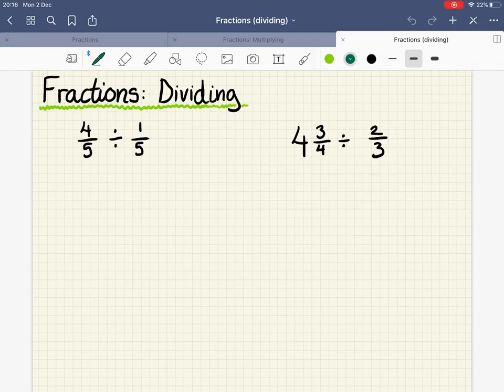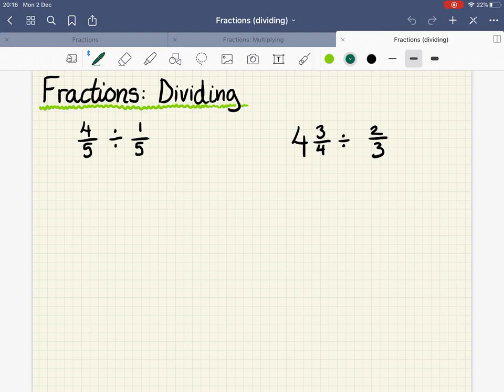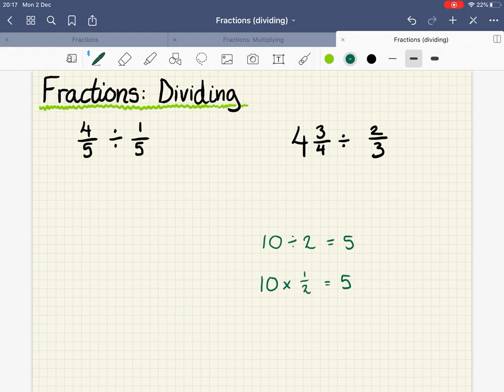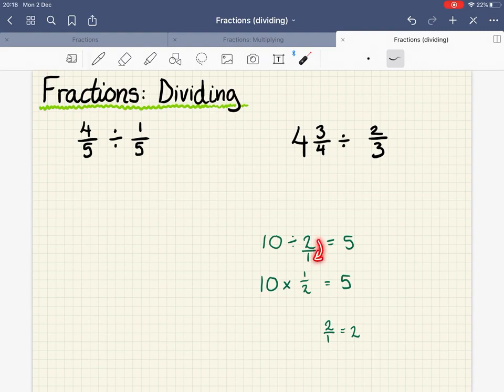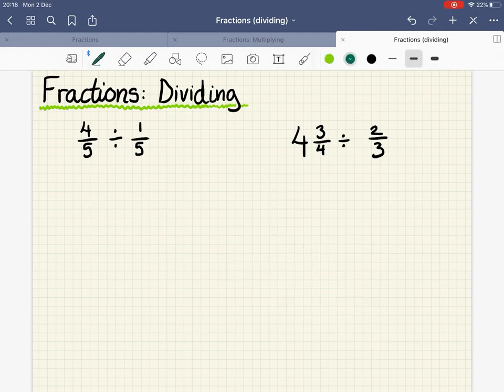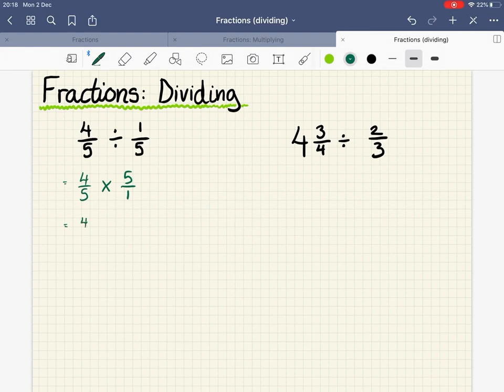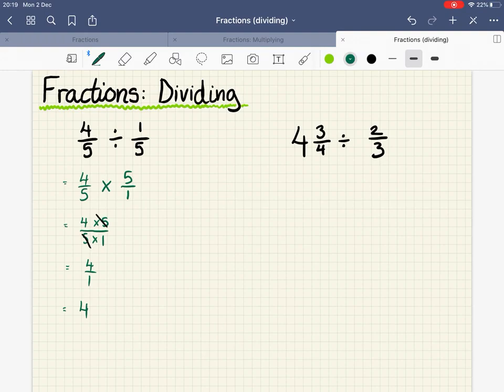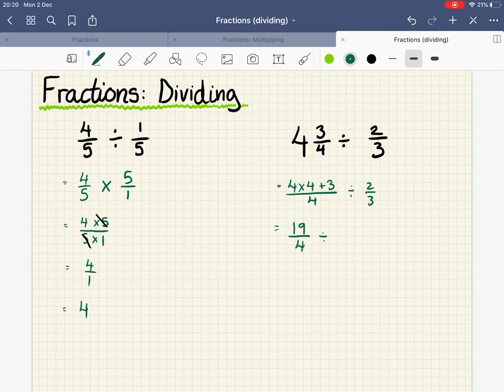03 Dividing Fractions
➕➖➗✖️ Video Tutorial on dividing fractions